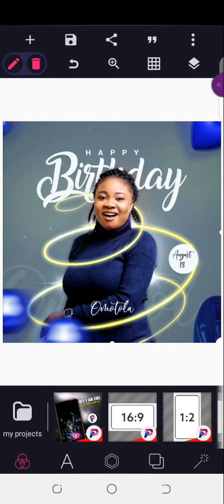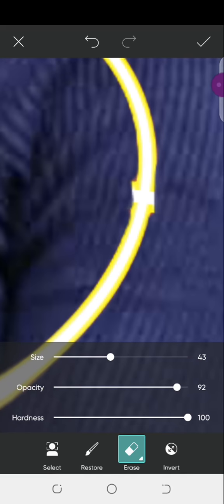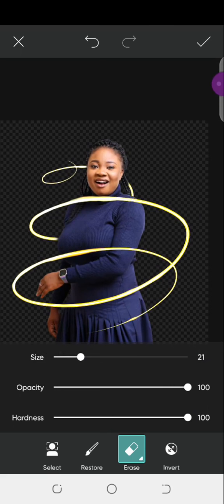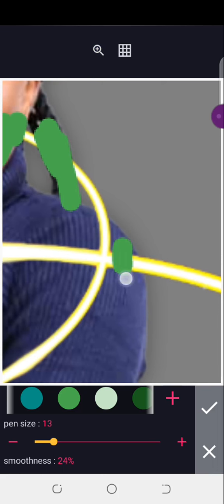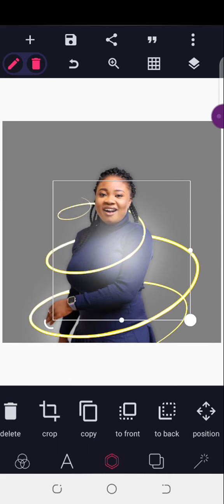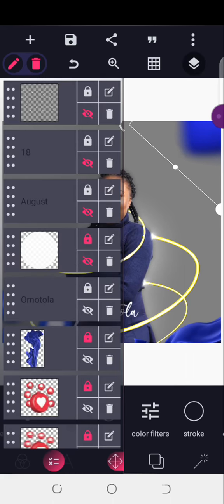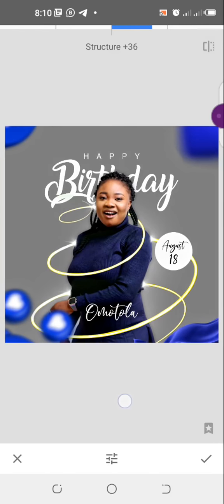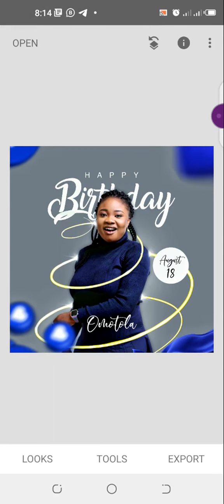HOW TO CREATE A PROFESSIONAL BIRTHDAY FLYER USING PIXELLAB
I never really wanted this video to be this long but I guess u could not avoid it. This is a simple Birthday Flyer Design Tutorial in Pixellab.
This tutorial was inspired by Zeenos Concept

Font Used

sherlyn
Amarillo
helvetica bold